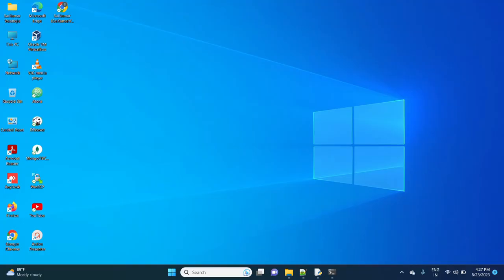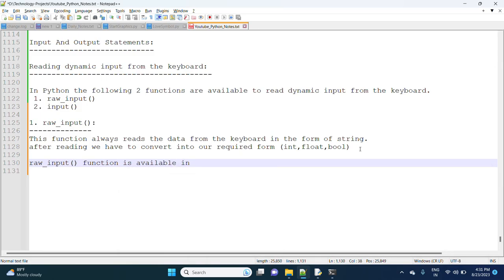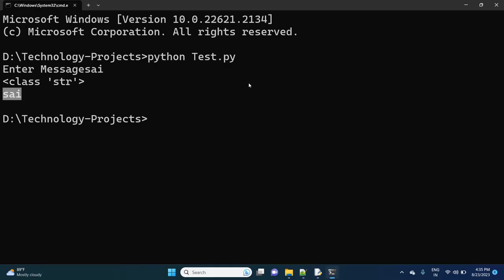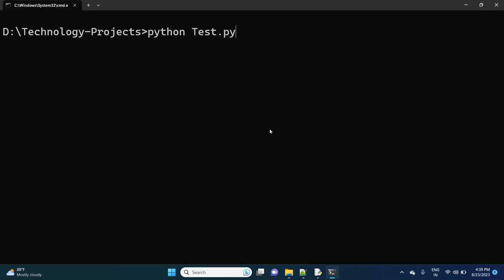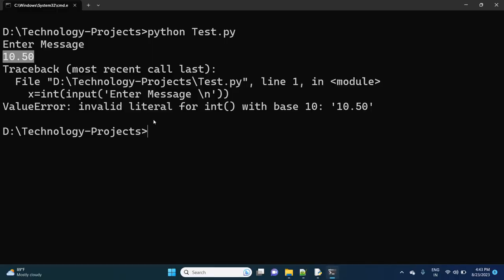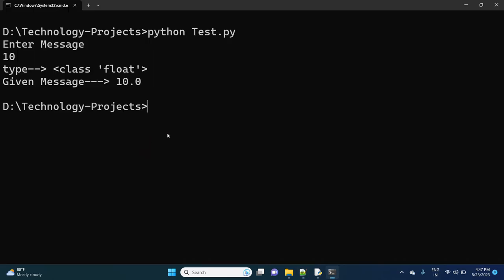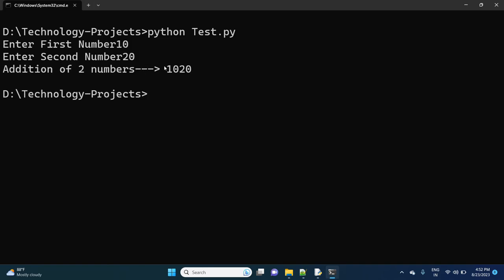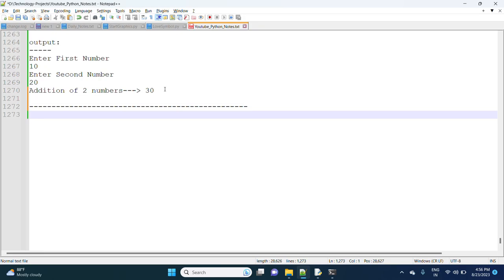16.Understanding raw_input() and input() in Python-1 | Python Basics Explained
In this video, we take a closer look at the difference between raw_input() and input() functions in Python. Learn how to accept user input effectively, understand their usage in Python 2 and Python 3, and explore examples to master these essential concepts. Whether you're a beginner or brushing up on Python basics, this video is perfect for you.

Introduction
Overview of raw_input() in Python 2
The input() function in Python 3